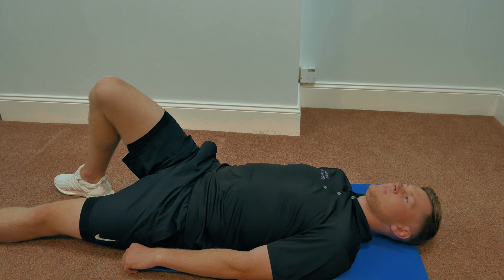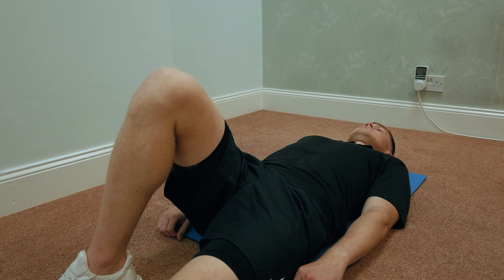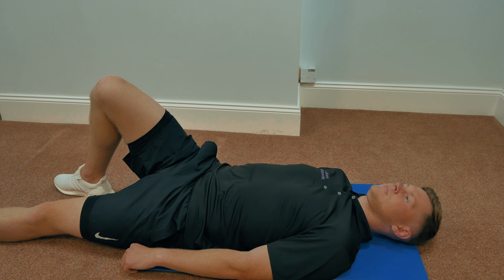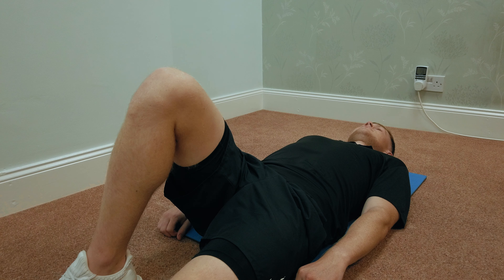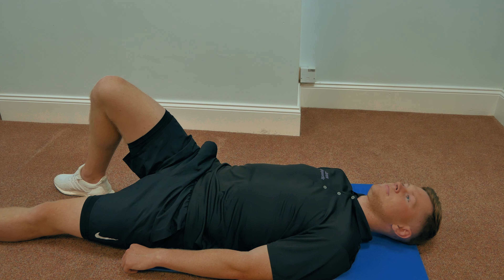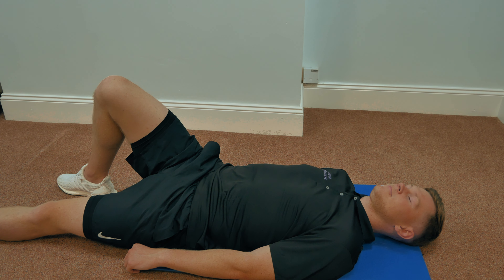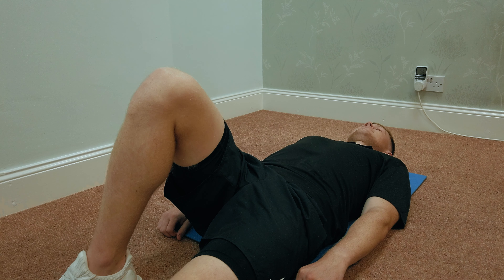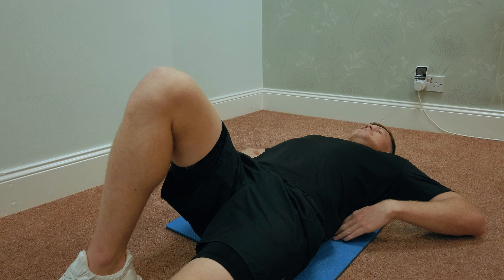Safe Abdominal crunch